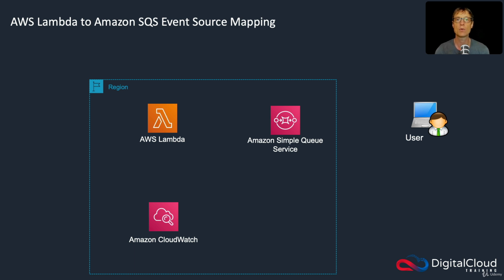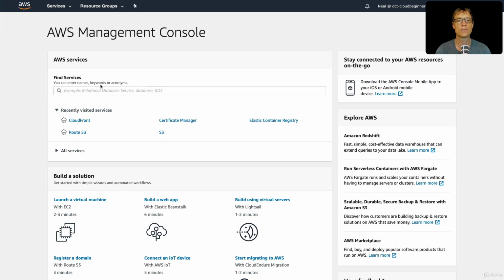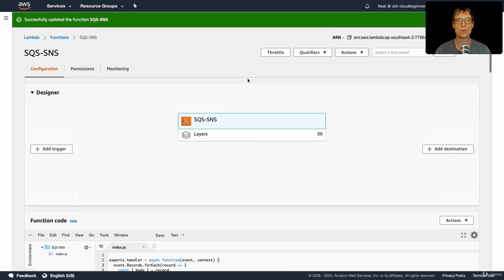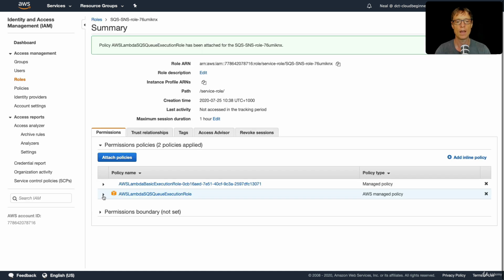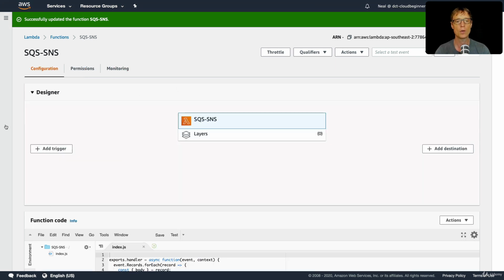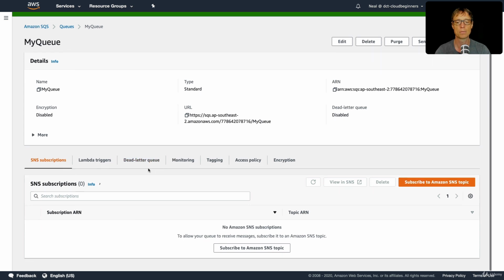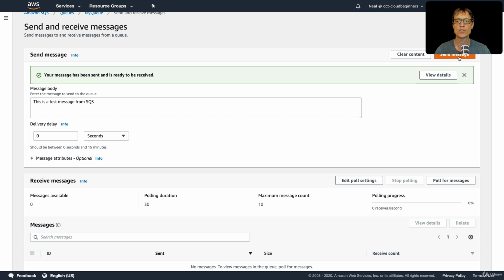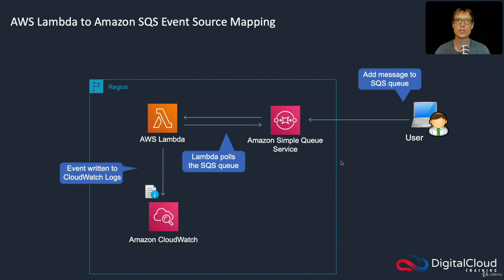088 AWS Lambda to Amazon SQS Event Source MappingUdemyIran Com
13 - Application Integration and Loose Coupling